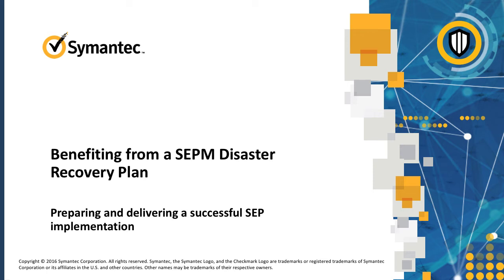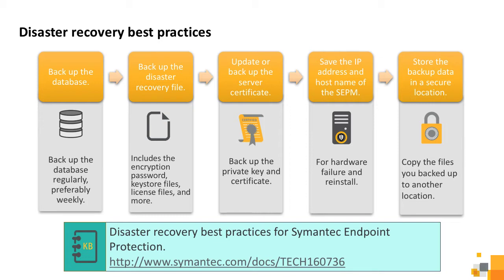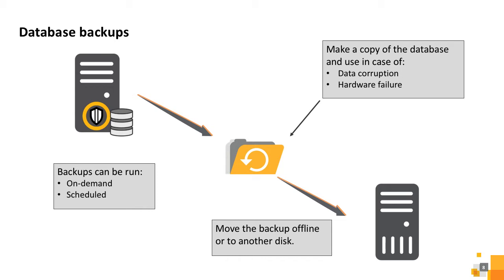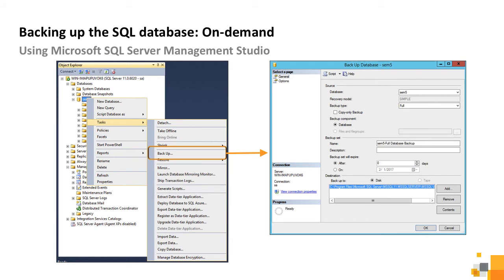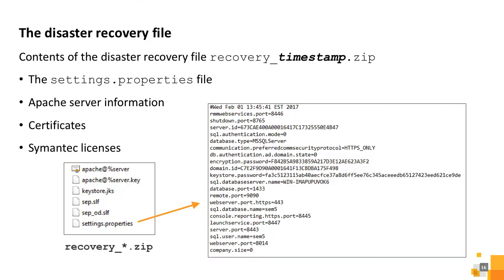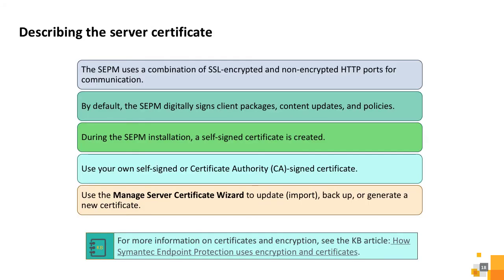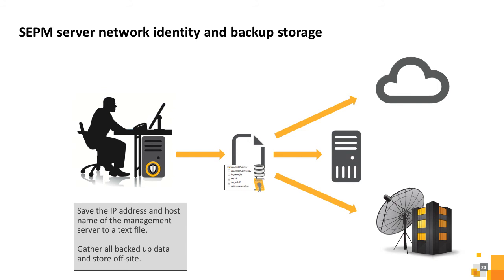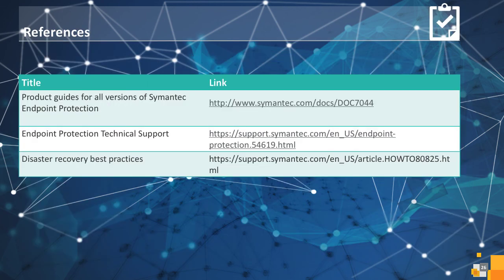C Mod_1_3-4 Benefiting from a SEPM disaster recovery plan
Entrenamiento Symantec - Videos subtitulados en español
(Beneficiarse de un plan de recuperación de desastres SEPM)
Espero aporte para sus actividades de estudio.